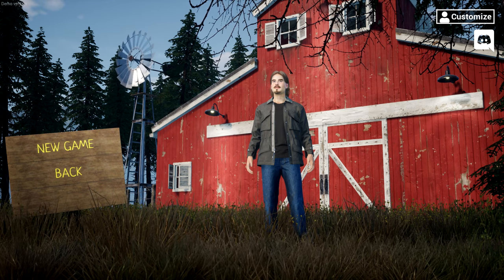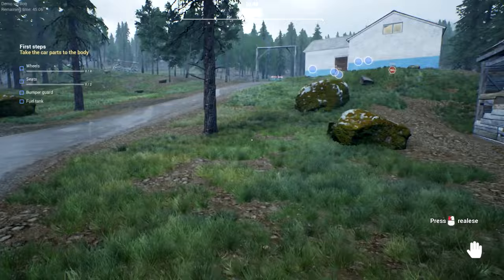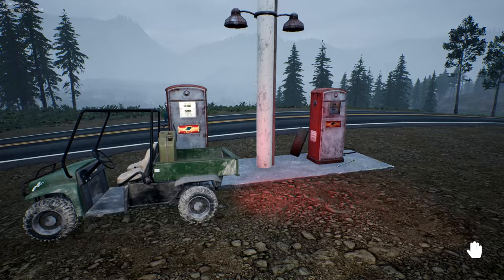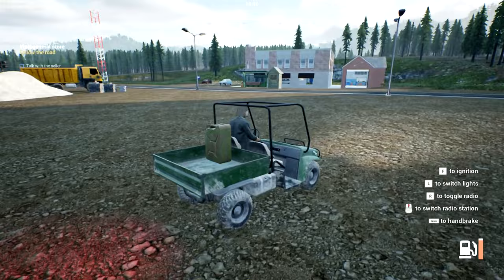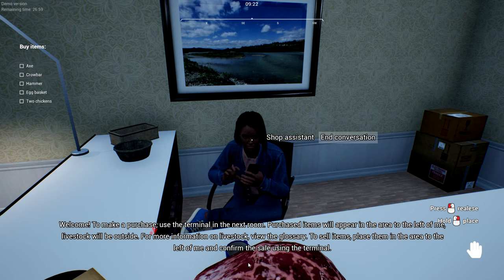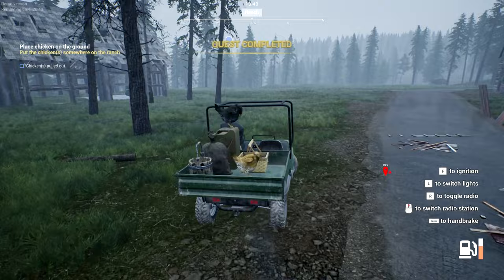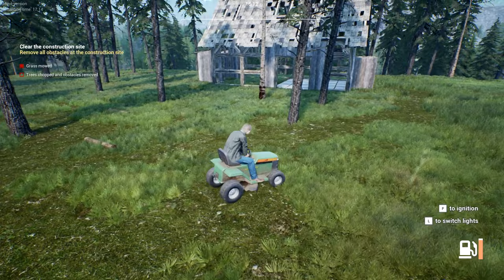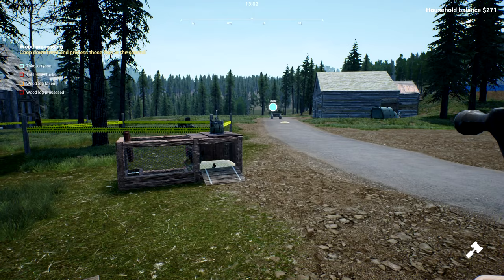Rebuild The Family's Homestead | Ranch Simulator Gameplay | First Look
Ranch Simulator Gameplay Let's Play | Demo First Look - Builder. Farmer. Hunter. Trader. Ranching certainly isn’t your average job. Think you have the skills to turn your family’s rundown homestead into the most prosperous ranch in the valley? Then it’s time to head out into the wilderness in this captivating single and multiplayer open-world simulator.